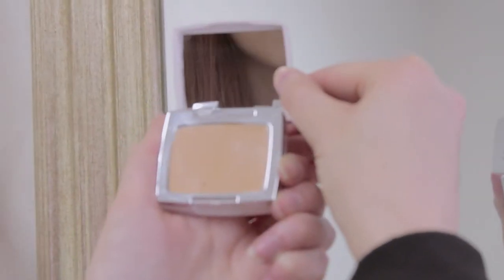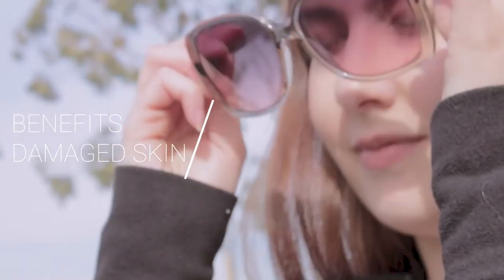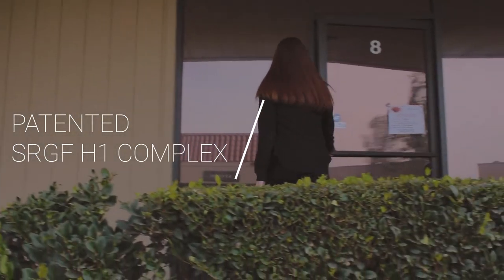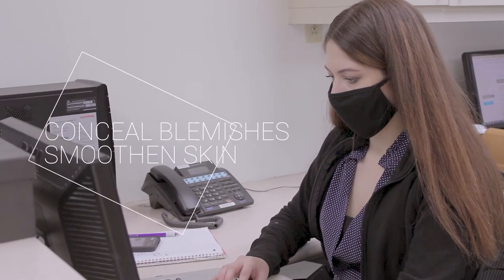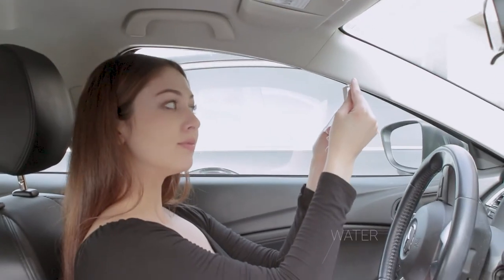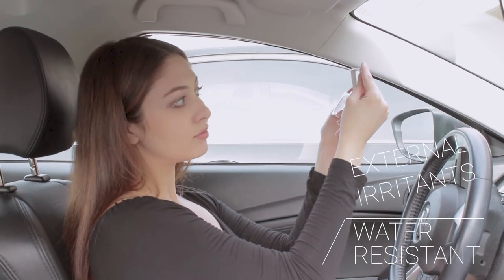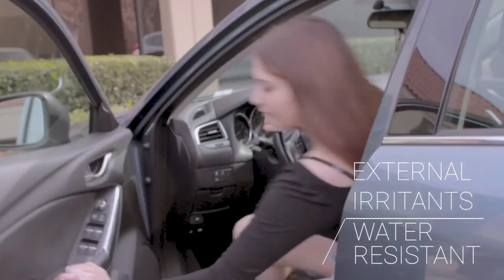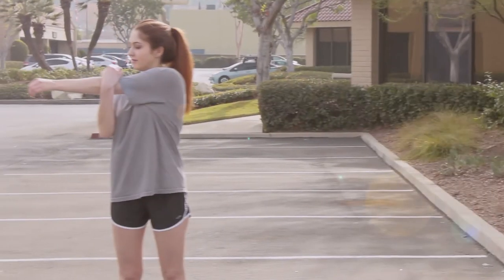COVER ME: Face Powder with Sun Block Protection | Histolab USA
COVER ME, a hypoallergenic face powder with a matte finish and sun block protection, available in two shades.

It’s designed to conceal blemishes and smoothen the appearance of the skin, and is especially beneficial for damaged skin following dermatological procedures.

Formulated with Histolab’s patented SRGF H1 Complex for soothing and skin regeneration, this powder is designed to conceal blemishes and smoothen skin from the inside-out.

It is water and perspiration resistant and protects skin from external irritants